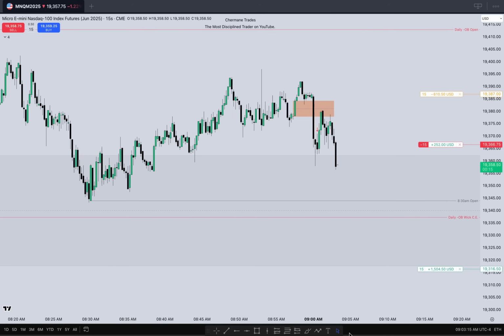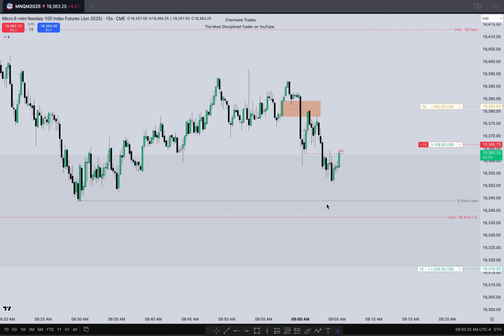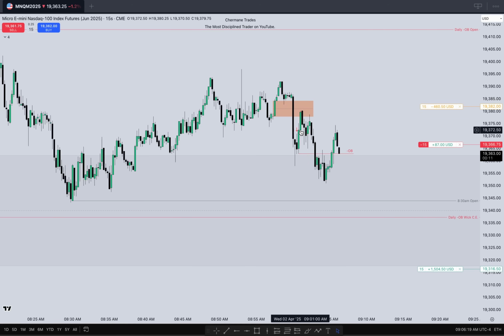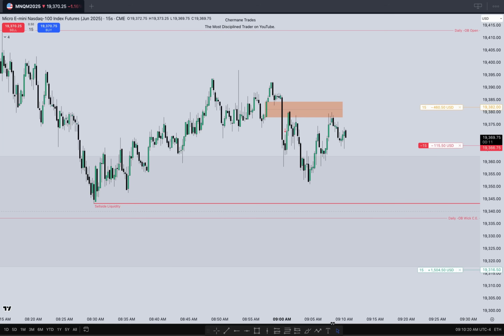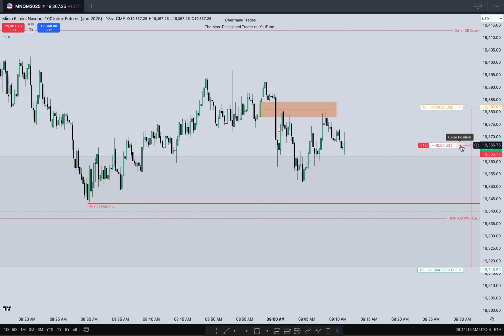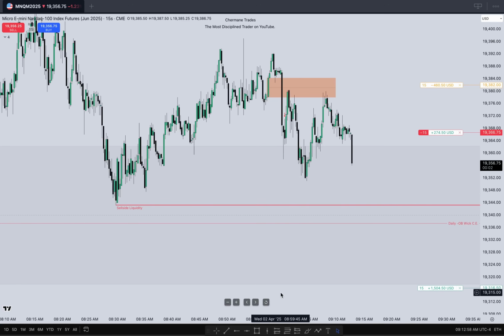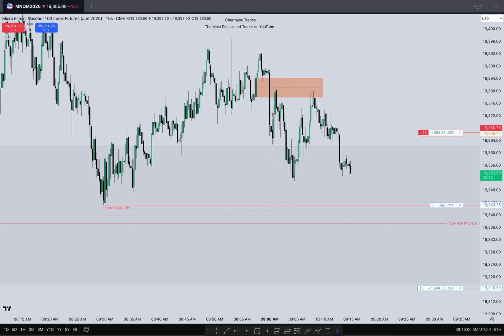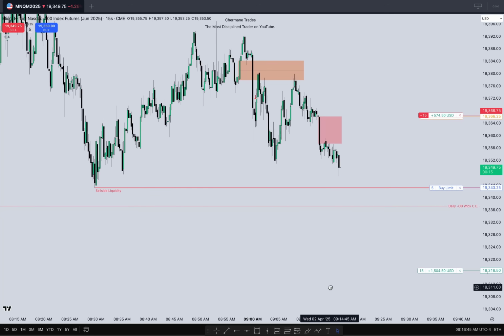This Trade Was STRESSFUL \ NQ Live Trade Walkthrough \ Live Account \ ICT CONCEPTS